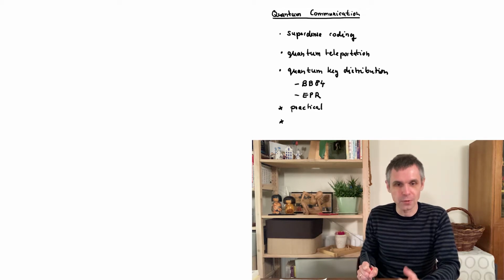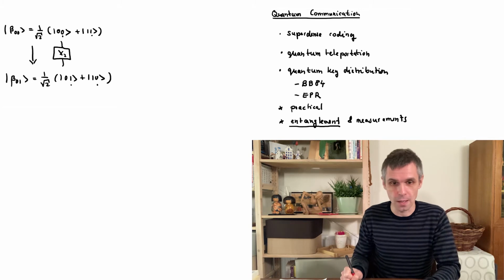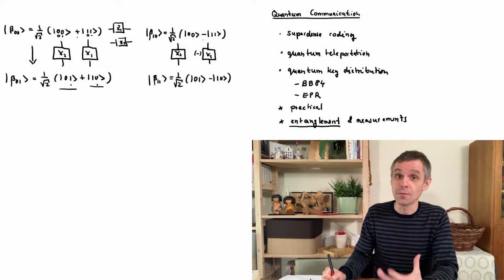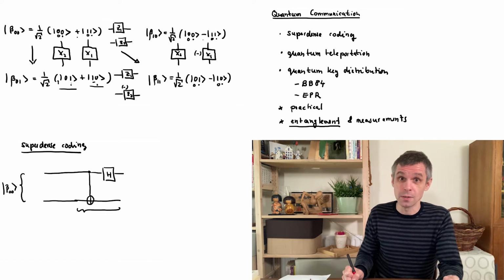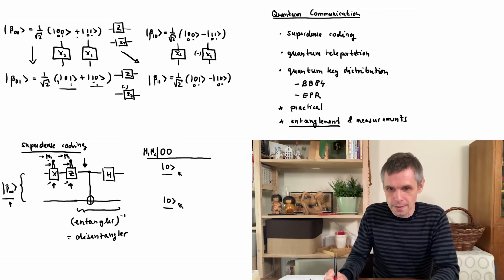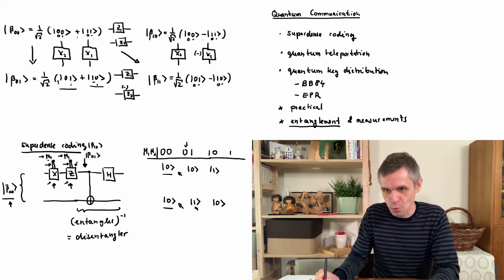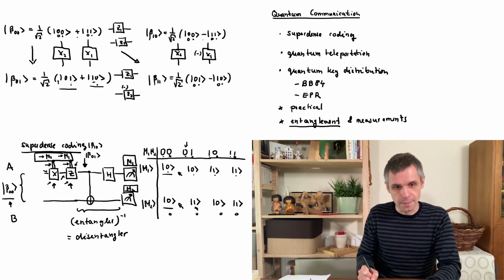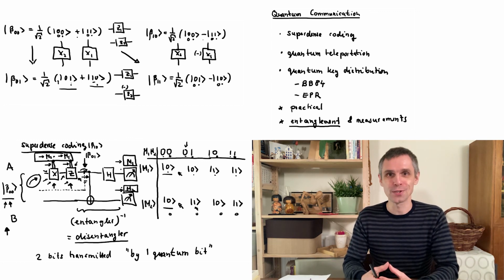QUANTUM INFORMATION PROCESSING - Quantum Communication: Superdense coding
With quantum communication, we turn to practical applications. And as we see here for superdense coding, these still let the underlying concepts shine through.